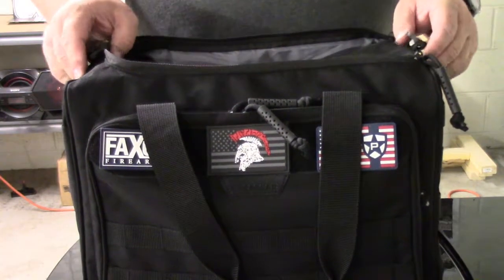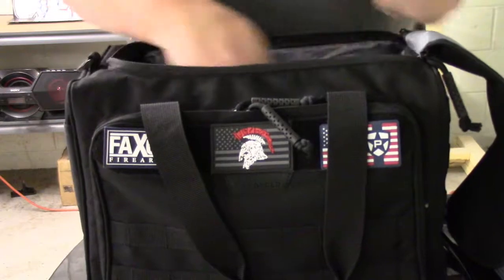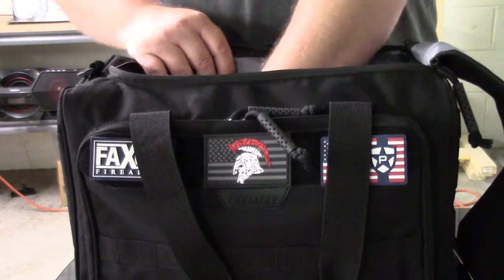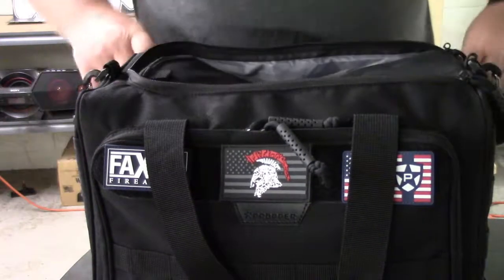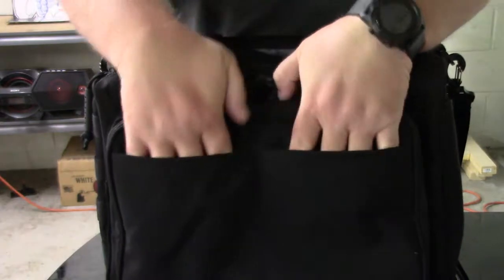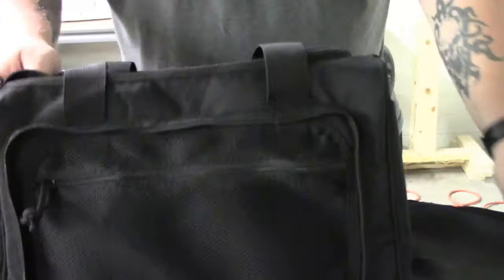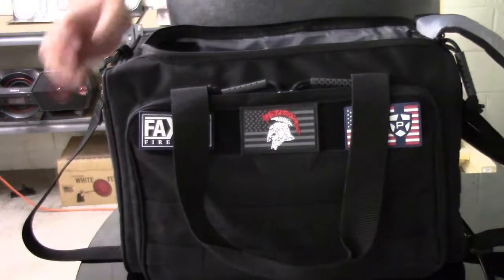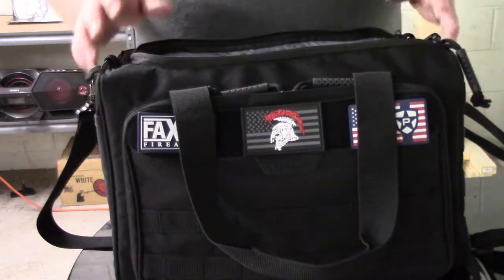Range Bag from Propper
Here is Propper's range bag.  This is a great range bag and has lots on pockets and places for whatever you need at the range.  I highly recommend this for you if you need a range bag or need to add another.

US Law Shield and use code scgunschool when you sign up